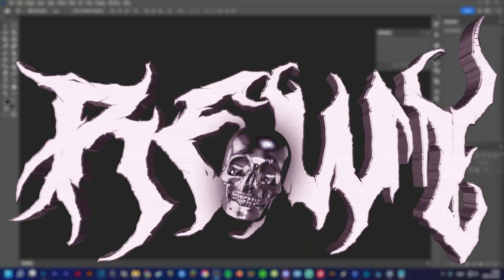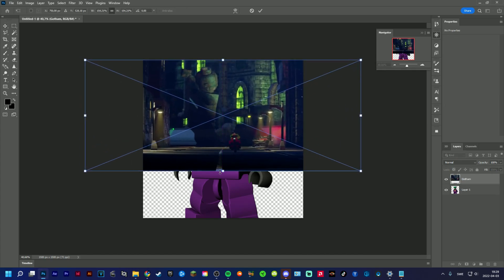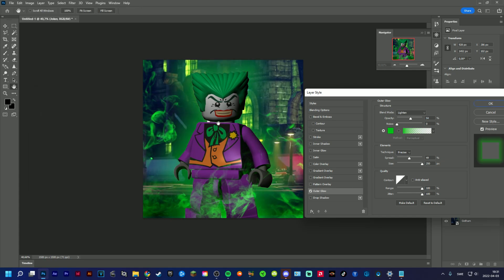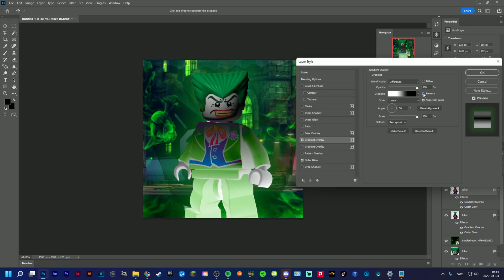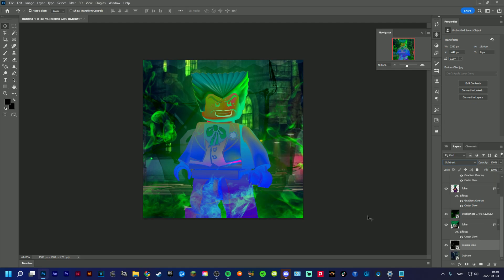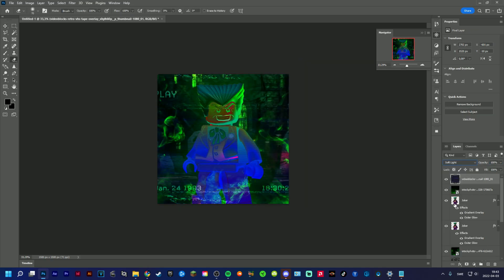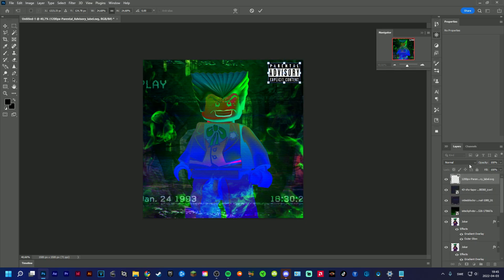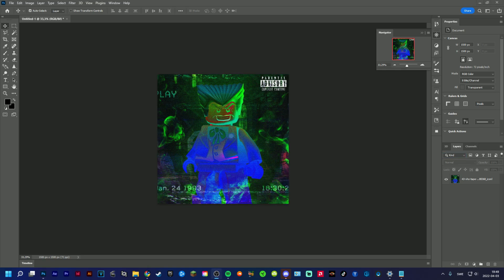How To Make A Song Cover In Photoshop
This is one of my first tutorials guys so feel free to give me some feedback. Hope you guys enjoyed this Photoshop tutorial were a made a Song Cover. Hope you guys enjoyed the video! Love Y'all 💙